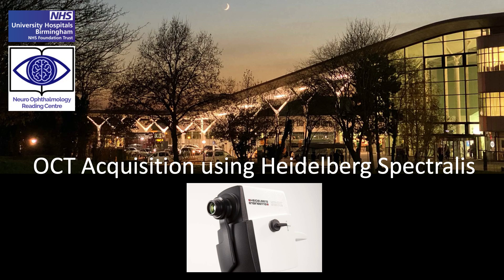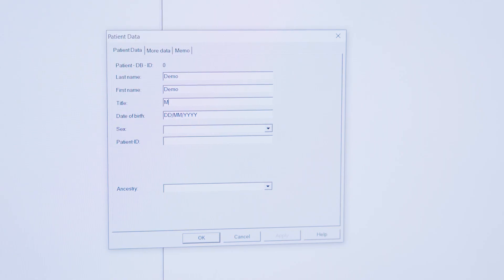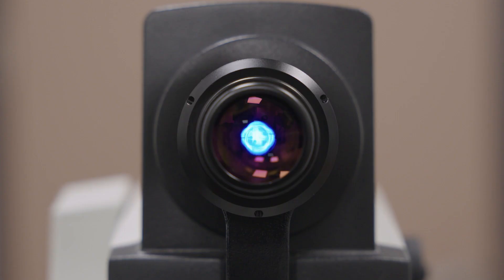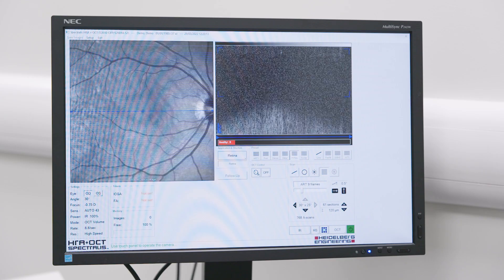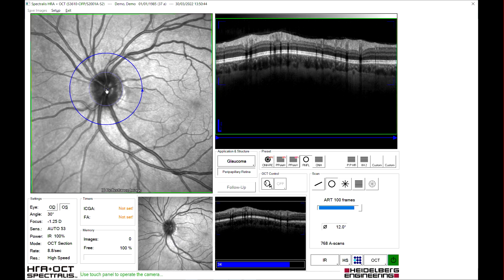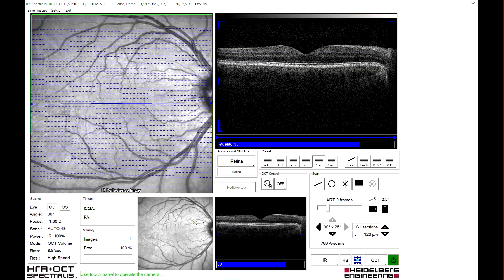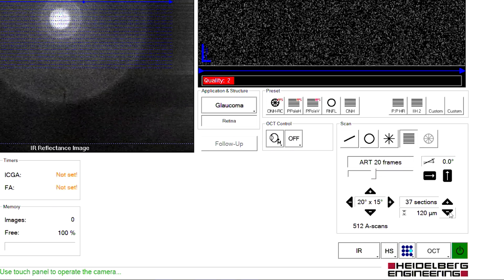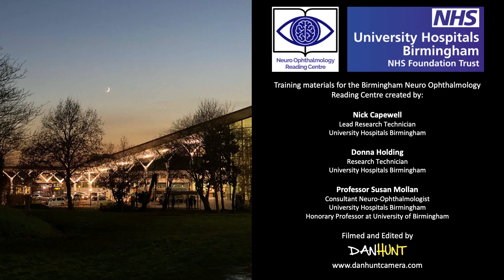OCT acquisition using the Heidelberg Spectralis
The Neuro-Ophthalmology Reading Centre guide for research trial OCT imaging using Heidelberg Spectralis.

This guide includes tips for patient setup in order to achieve the best possible OCT capture, as well as specific considerations for RNFL, posterior pole and  disc volume capture in patients with swollen optic discs.